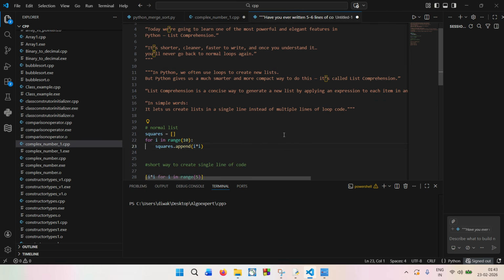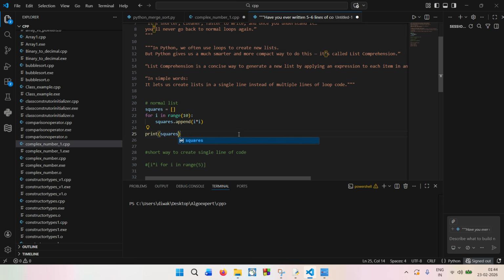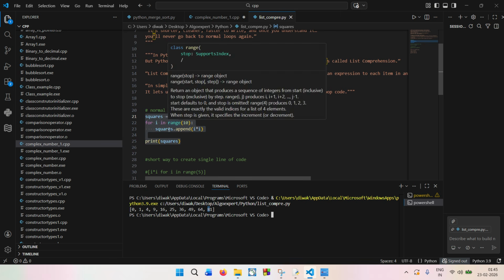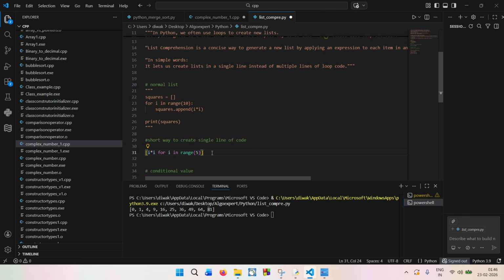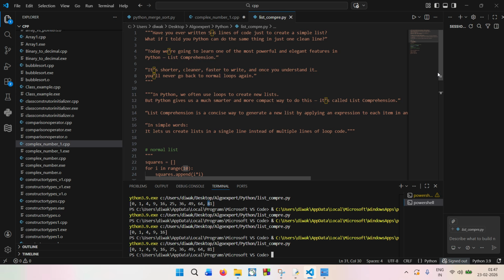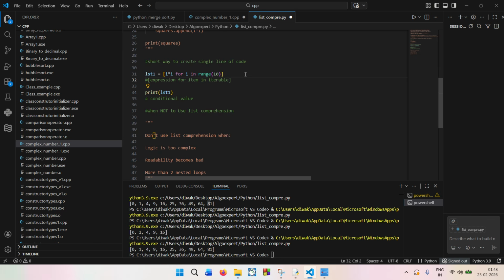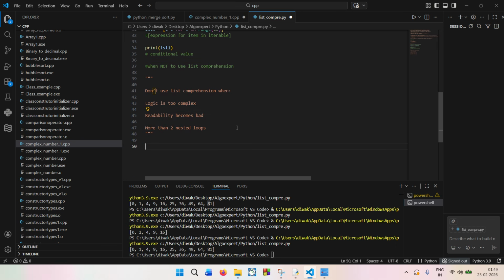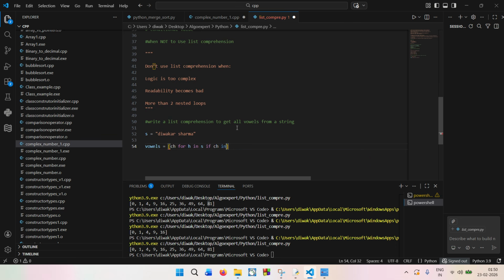Python List Comprehension - Python Ki Ninja Technique 🥷 (Ek Line Mein Sab Set!)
Python ka woh secret weapon jo beginners ko confuse karta hai aur pros ko powerful bana deta hai